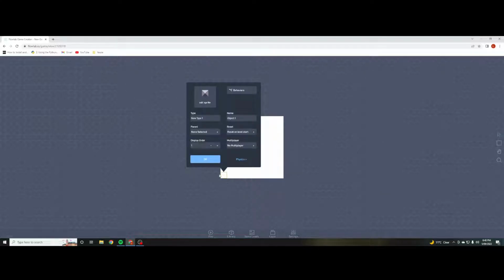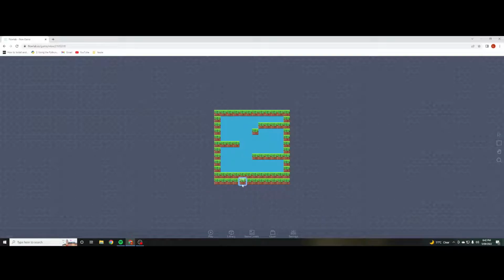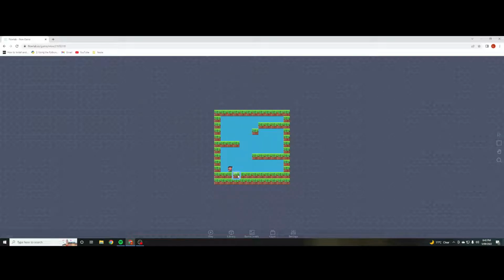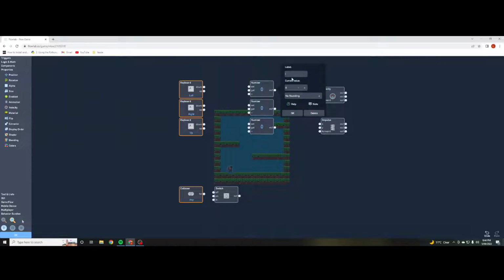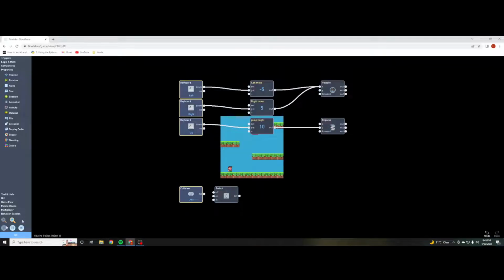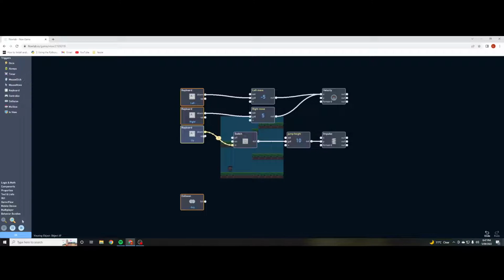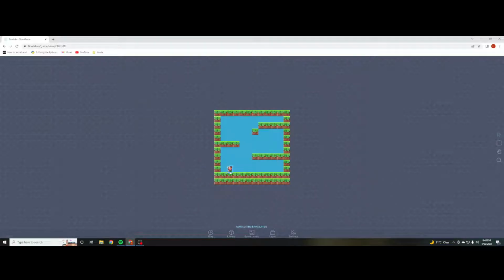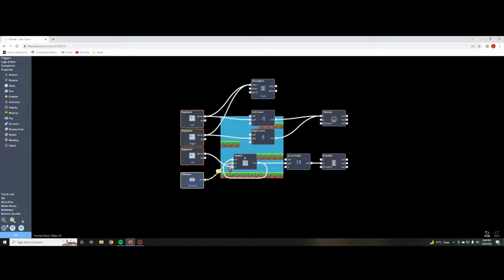Intro to Flowlab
Some basics with sprites, animations and movement